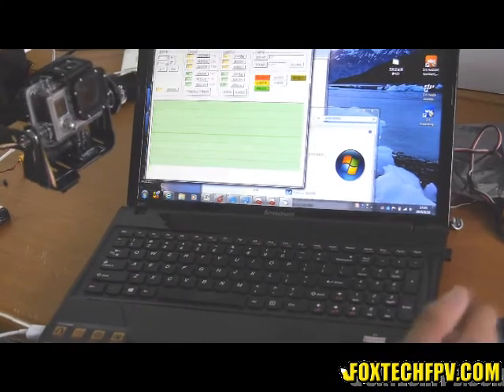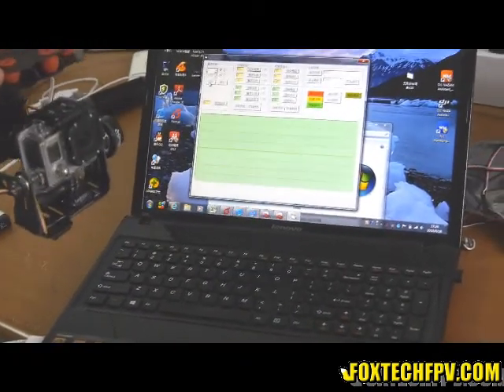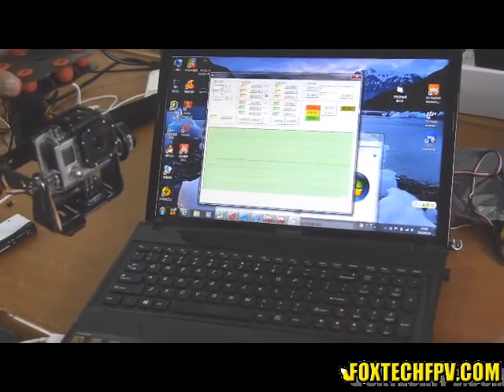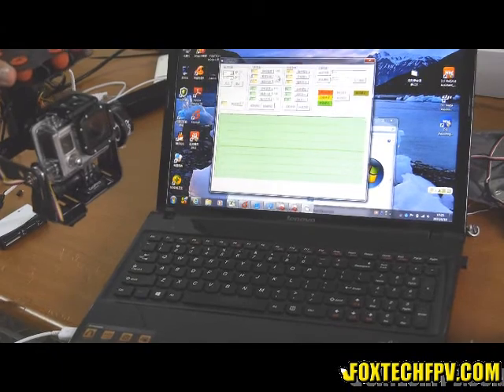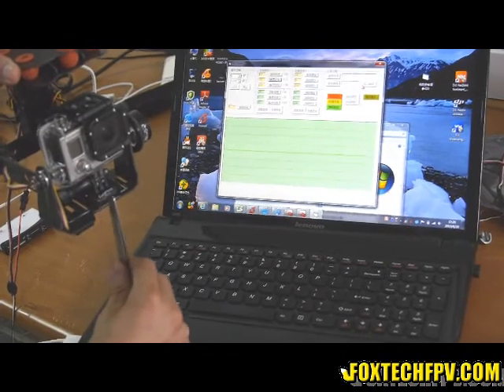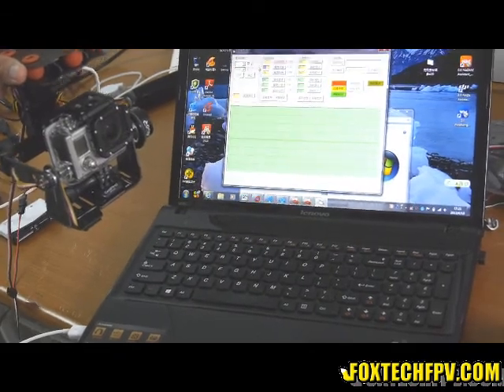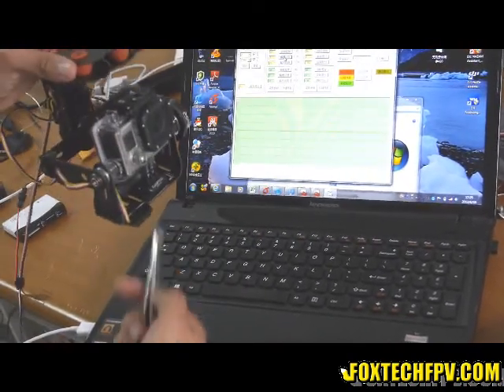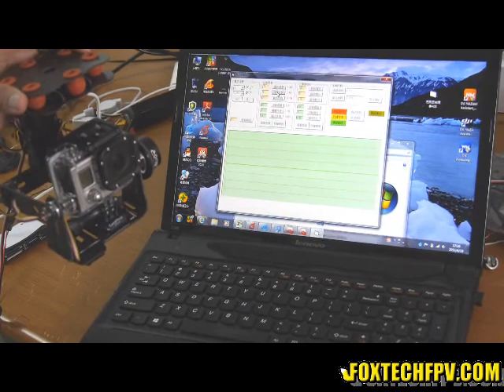Mastor gimbal tilt bouncing solution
this video shows how to remove tilt bouncing problem using factory software, the office upgrade assistant software will be ready soon.